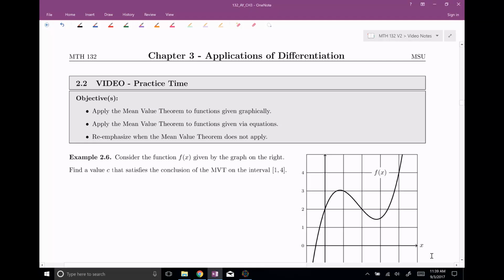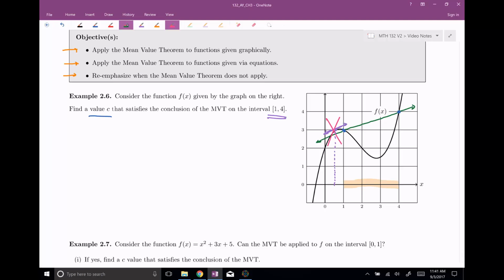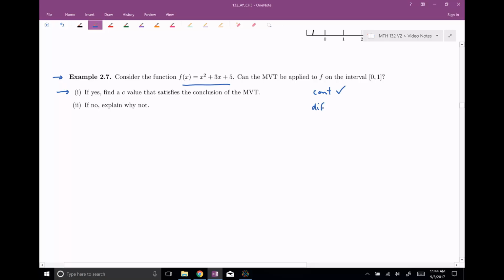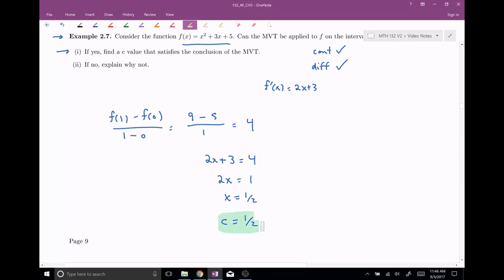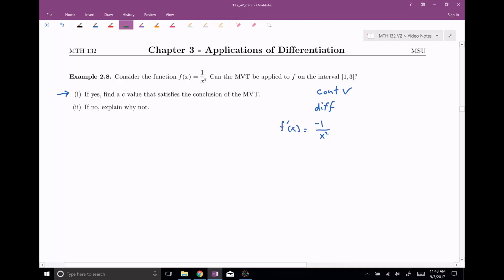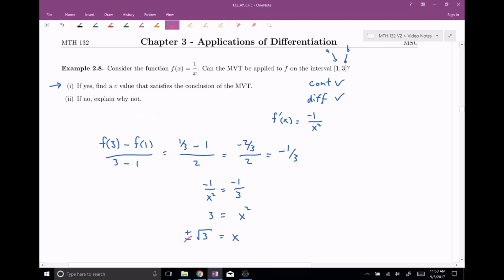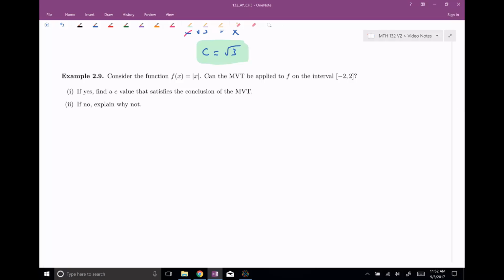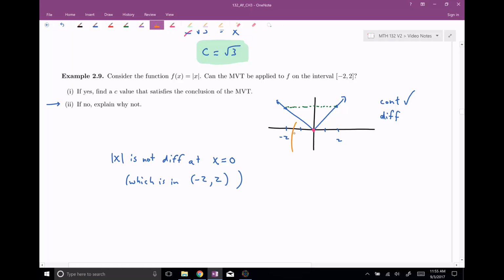Chapter 3 -- Section 2 -- Video 2